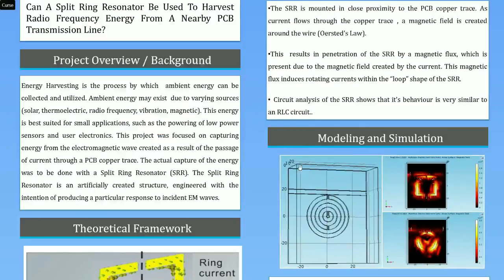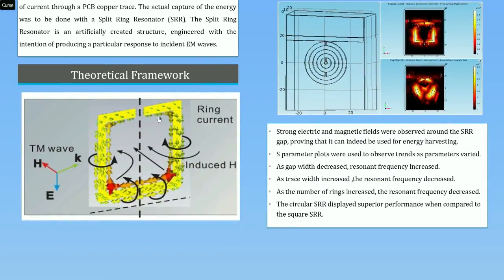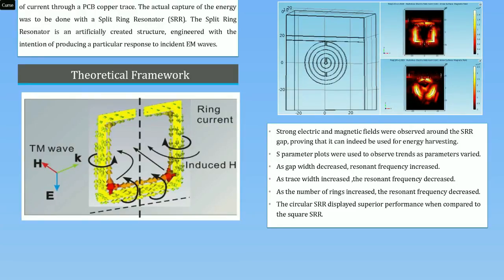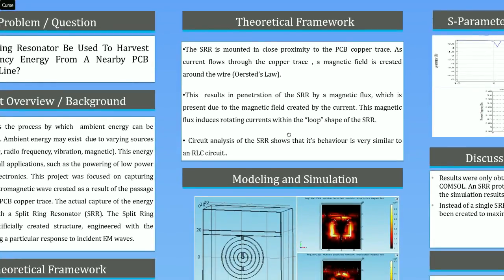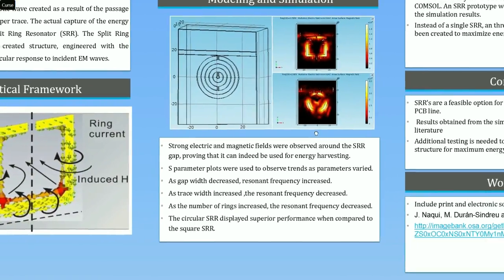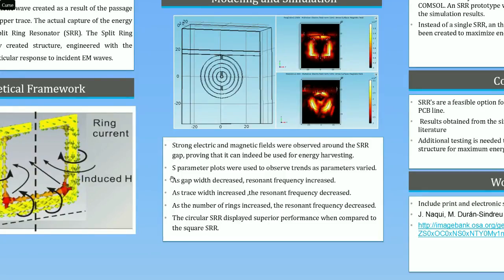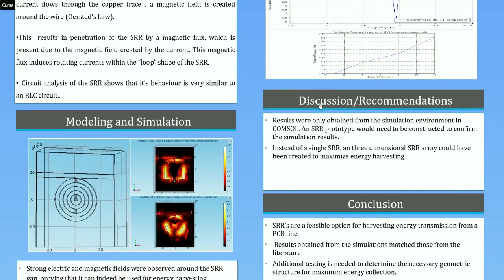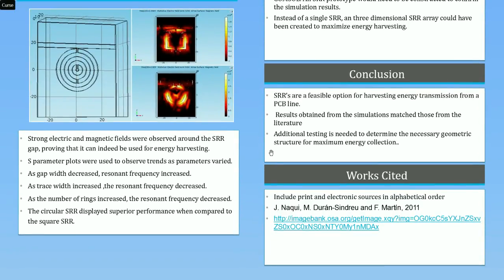Energy Harvesting using Split Ring Resonators - Group 18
Video Presentation on 'Energy Harvesting using Split Ring Resonators. Done by Group 18 for the course ECNG 3022 - Department of Electrical and Computer Engineering, University of the West Indies STA